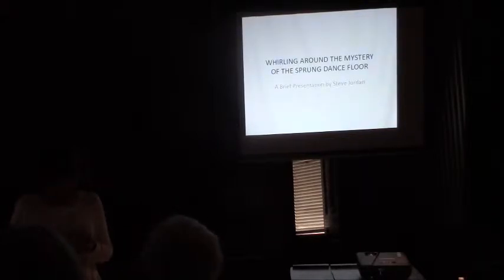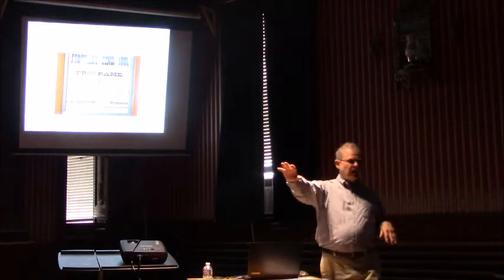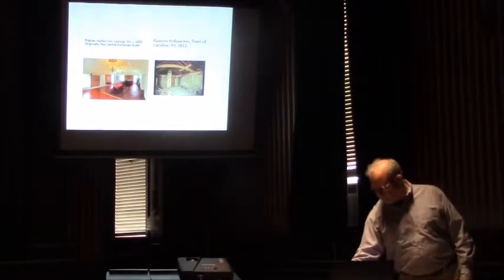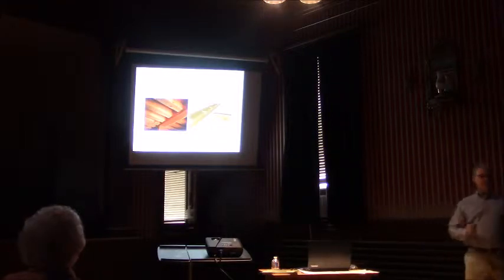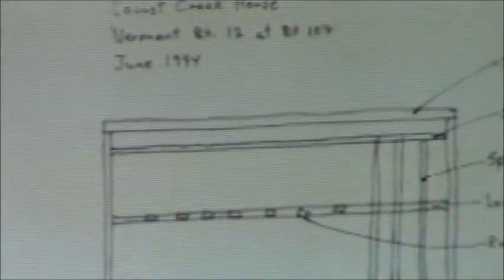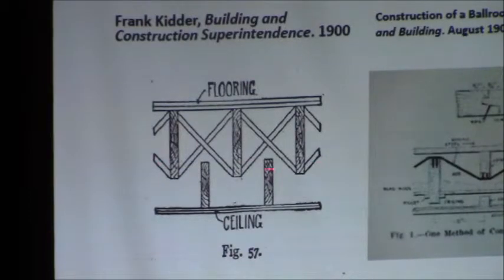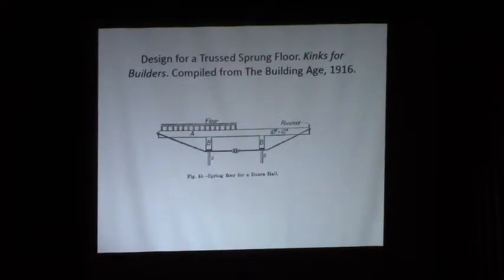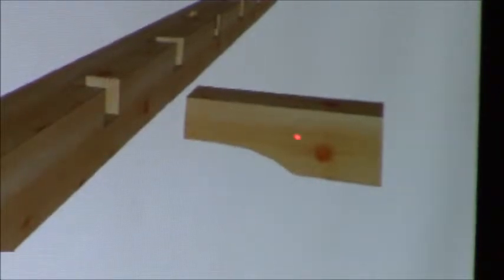May 5, 2019 Sprung Floors Presentation, Steve Jordan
May 5, 2019 Sprung Floors Presentation with Steve Jordan